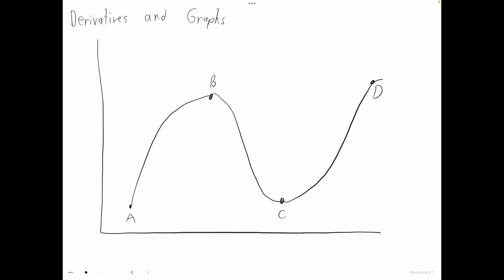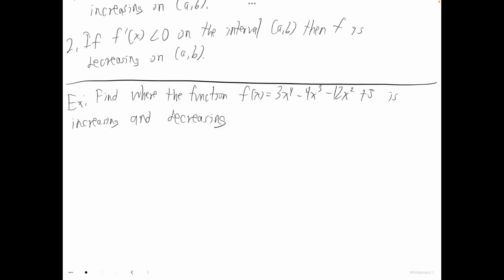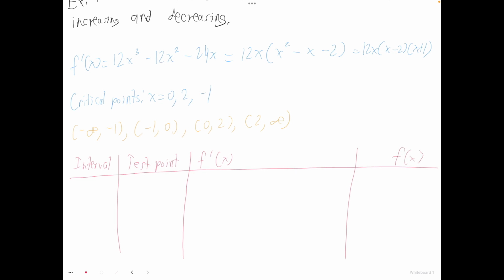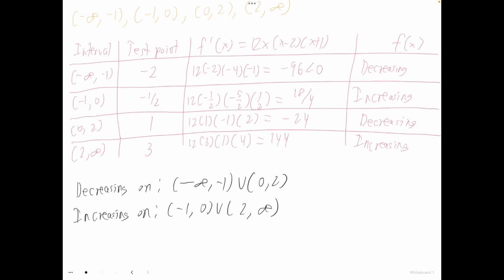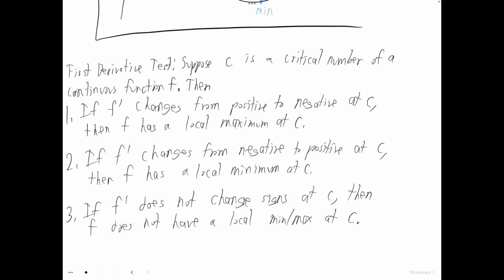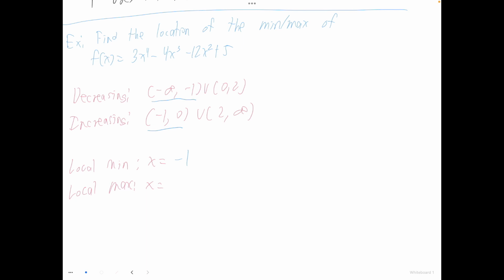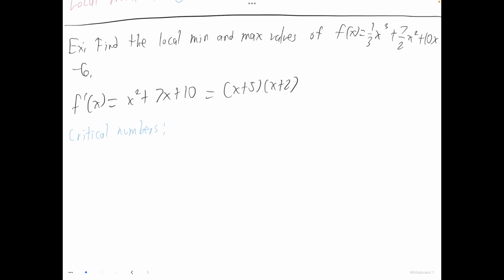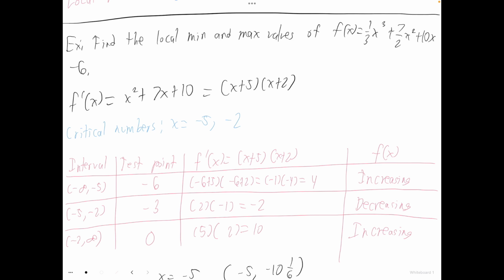Calculus 1-26 Derivatives and Graphs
In this video we discuss how to use the first derivative of a function to learn properties of the graph of the function.